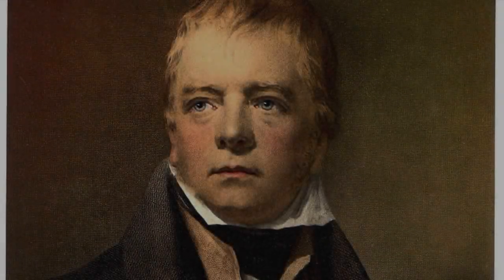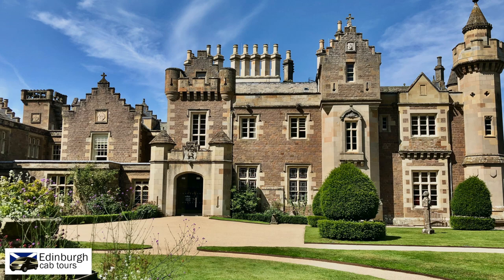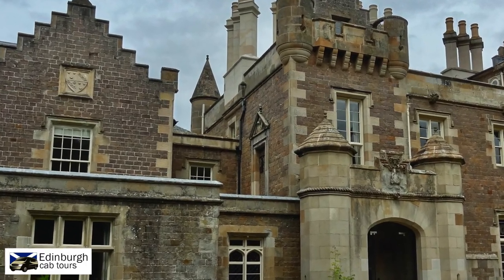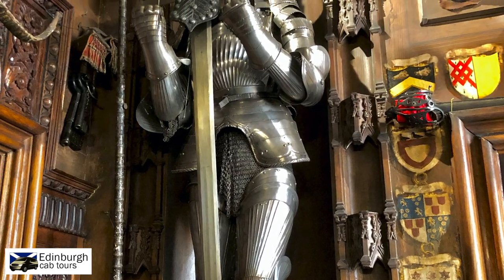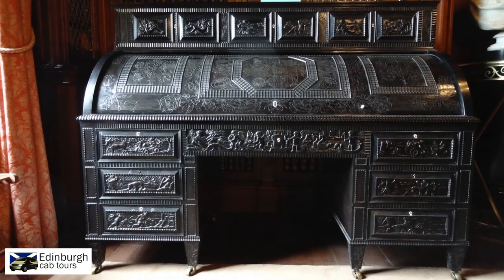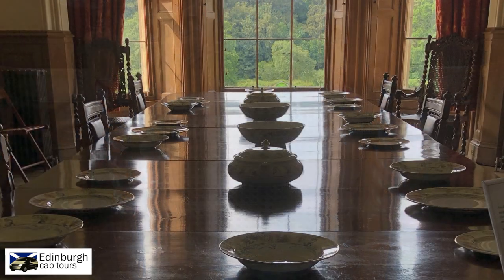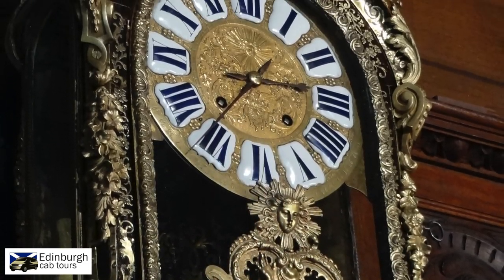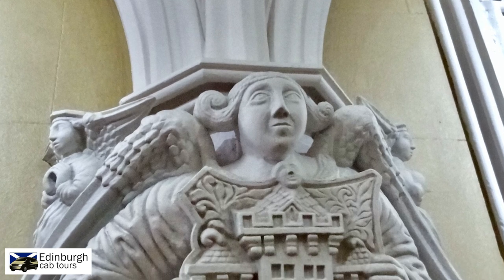Abbotsford House - The Home of Sir Walter Scott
This short video takes the visitor inside and outside Abbotsford House for a taste of some of the many fascinating parts to the building.

Abbotsford House is just one the locations that we can include in your very own Scottish Borders private tour with Edinburgh Cab Tours.